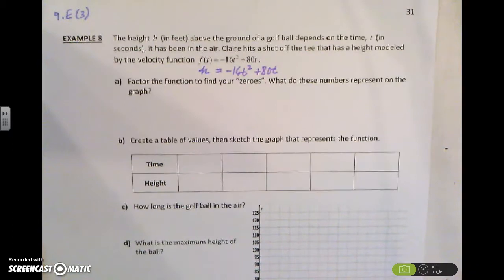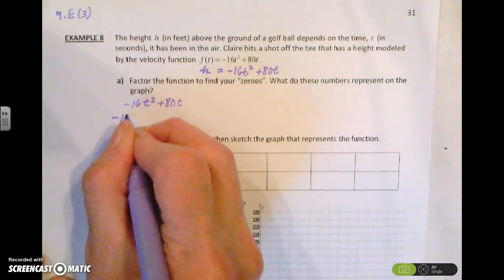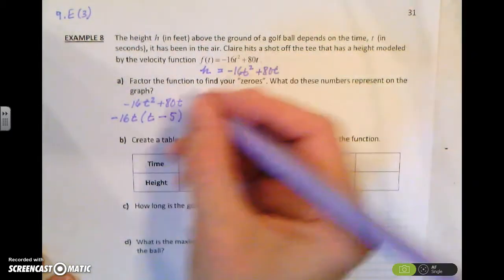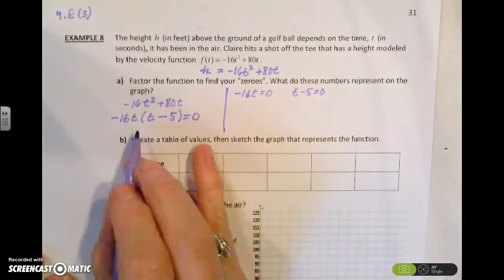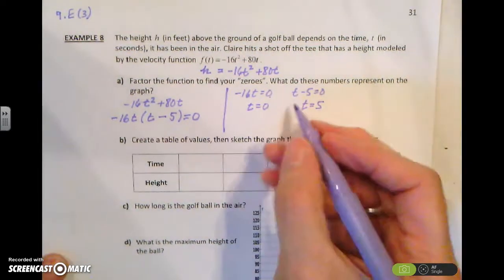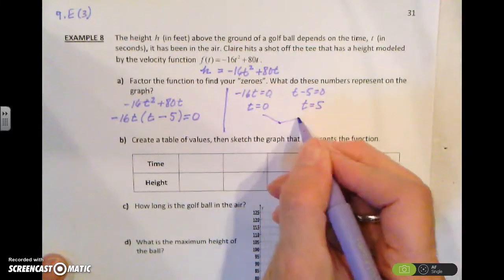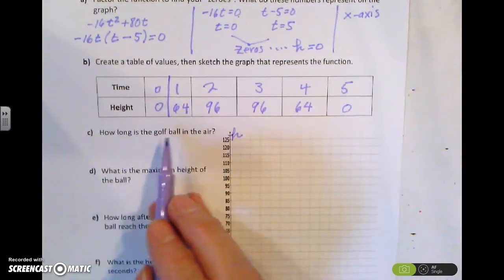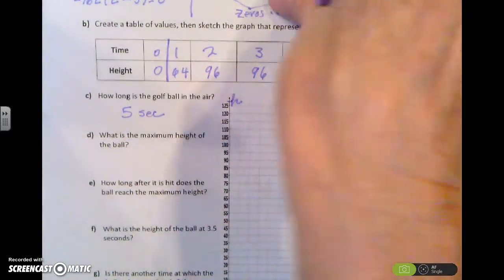A1 9 E 3 words